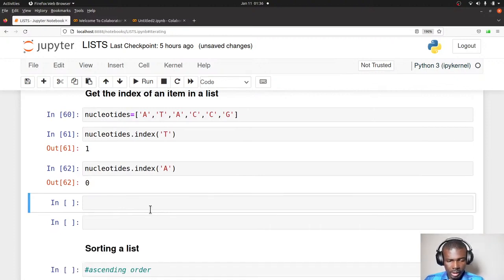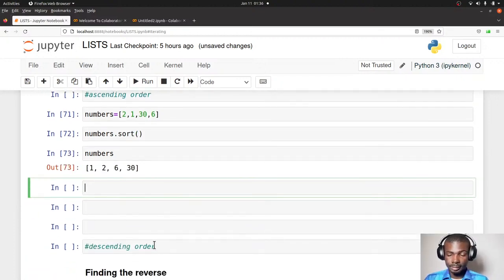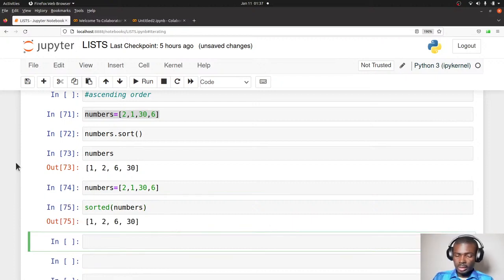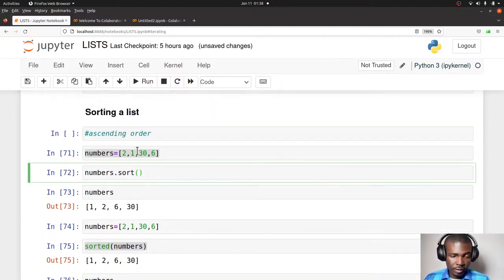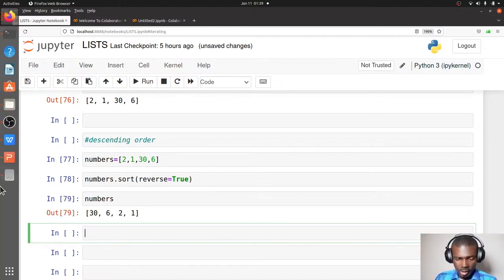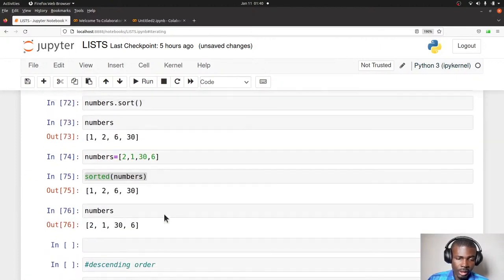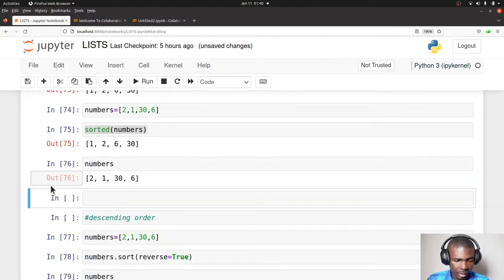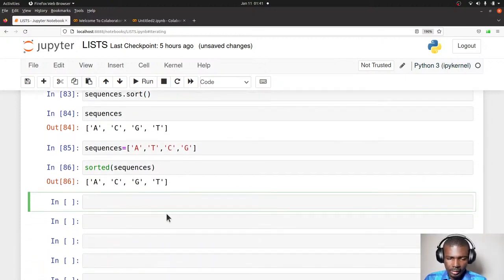Python for Bioinformatics Lists Sorting